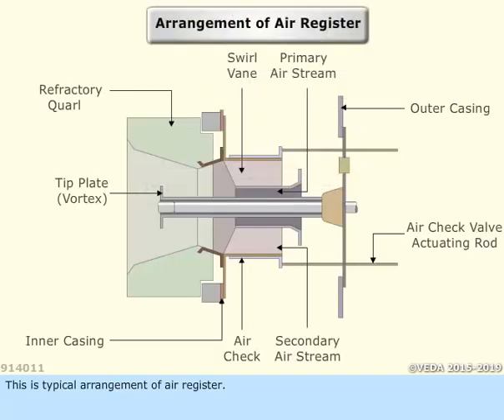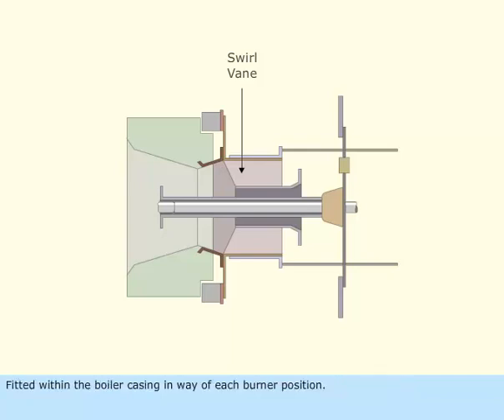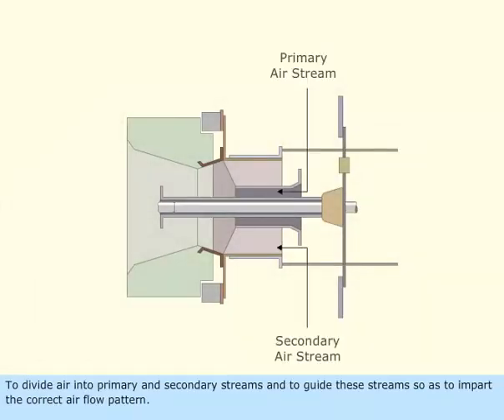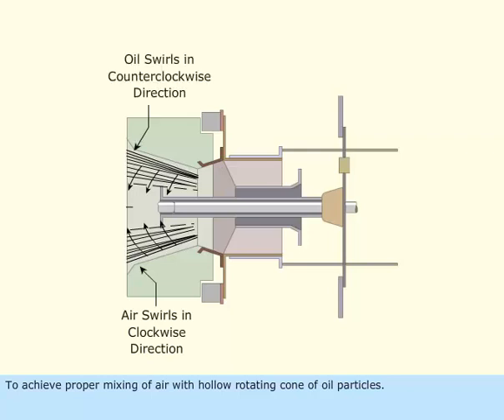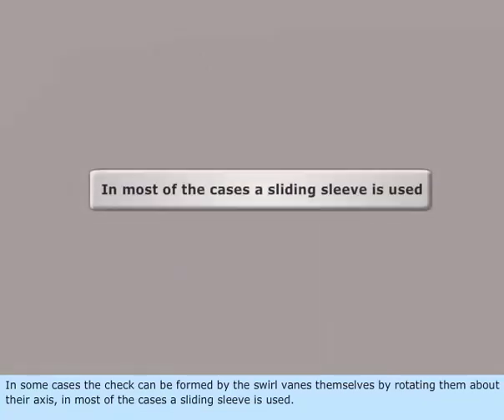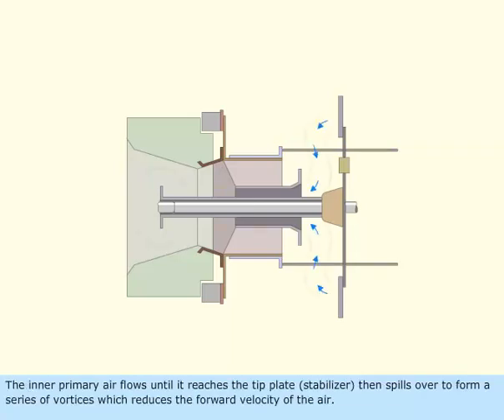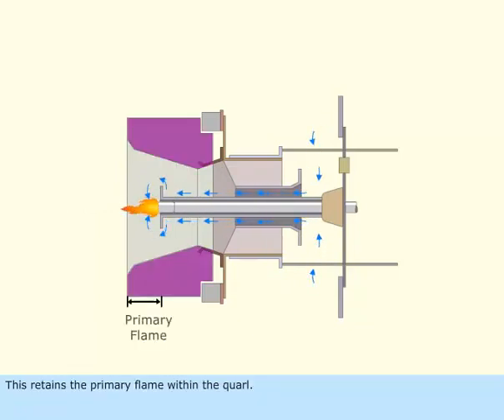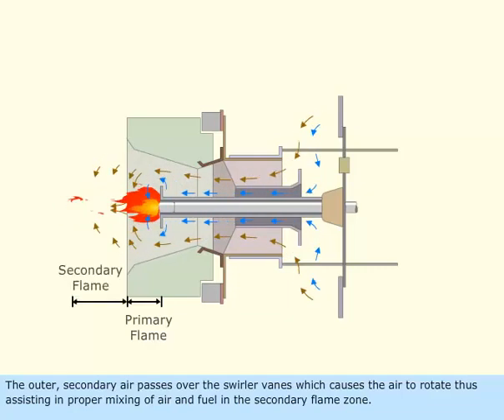MARINE ELECTRICAL MEO CLASS 4-LESSON- 299